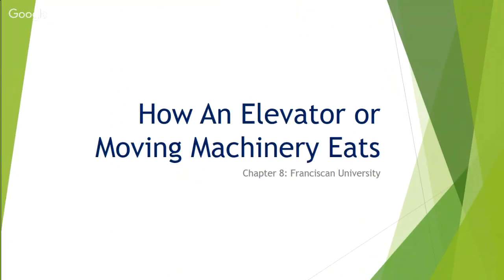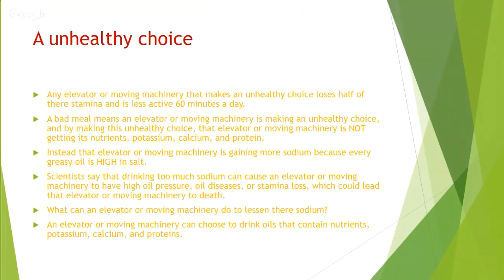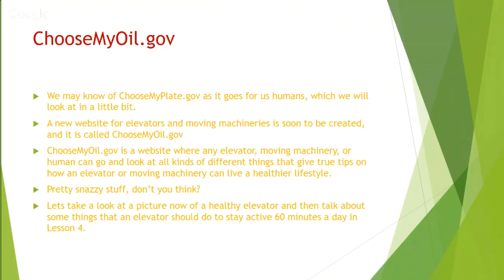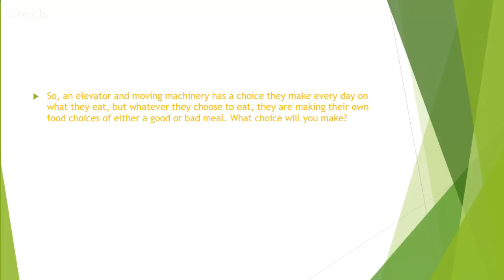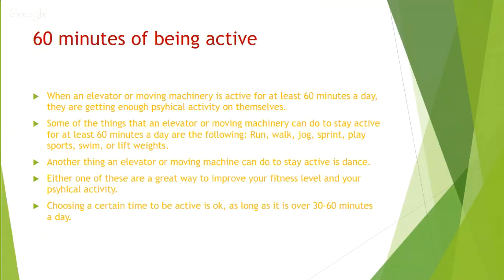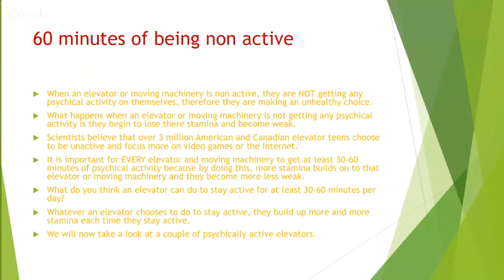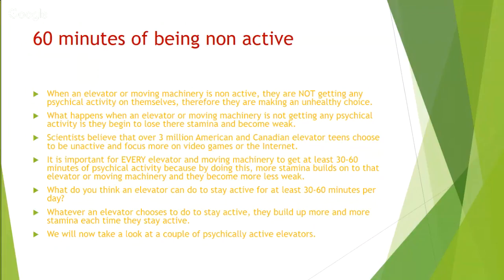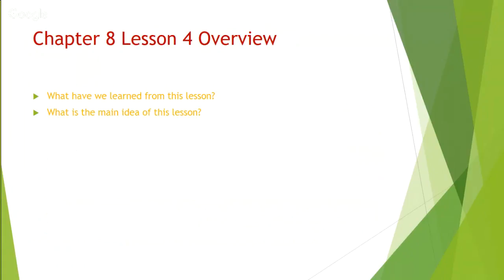Chapter 8 Lesson 4 and 5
Eating and psychial activity and leasing!!!